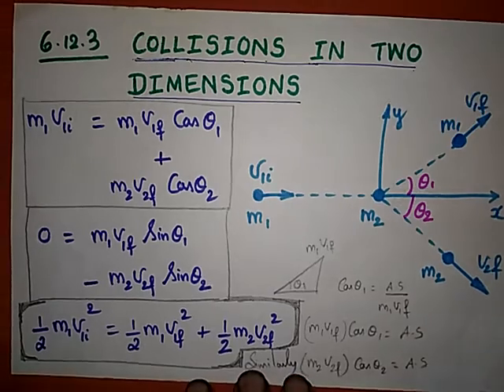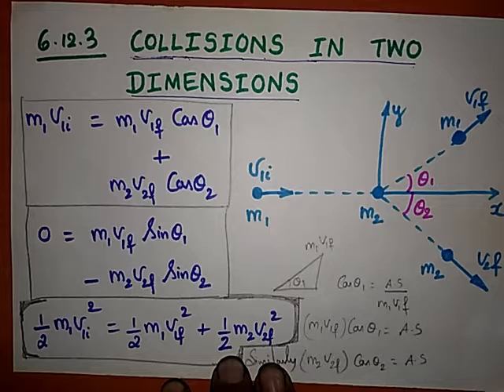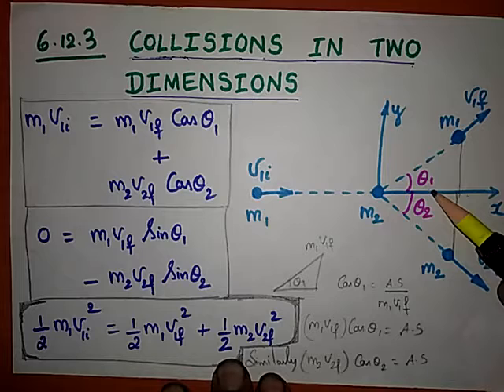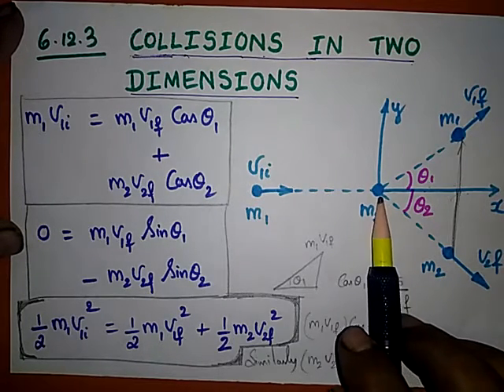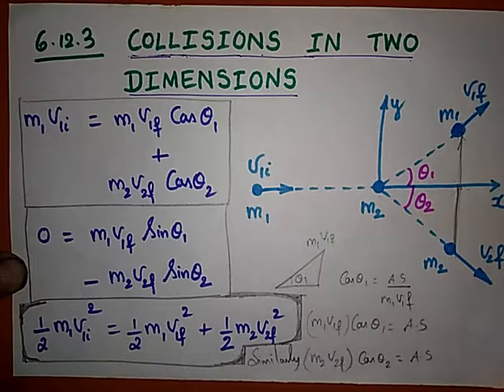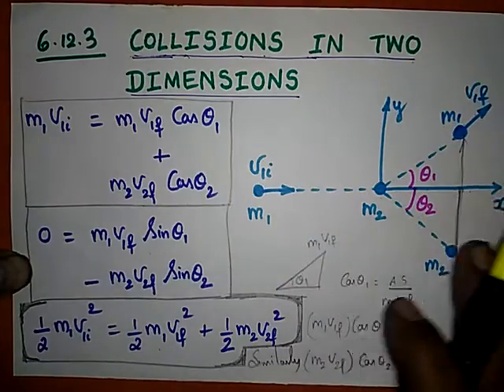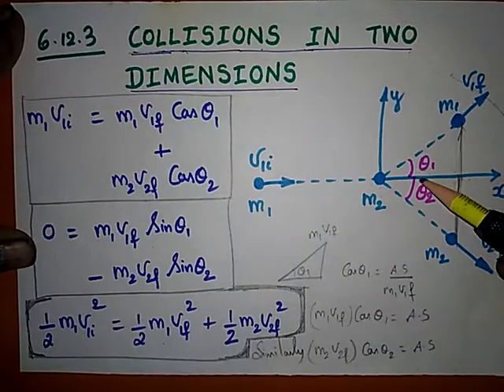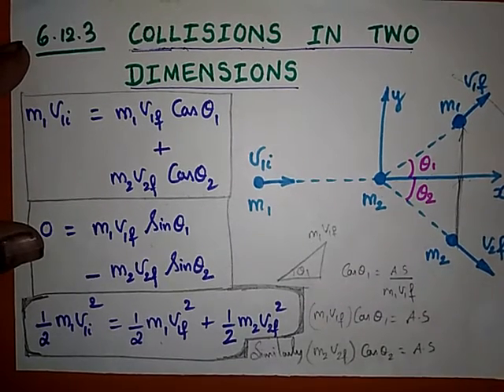Collisions in Two Dimensions (NCERT - 11 - Physics)(chapter 6.12.3)